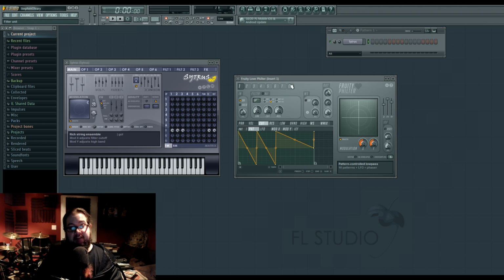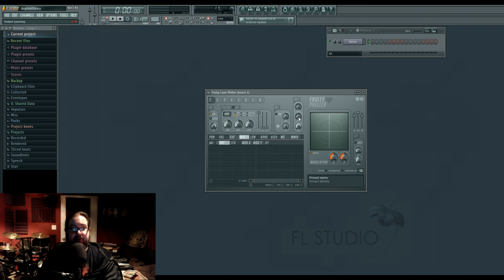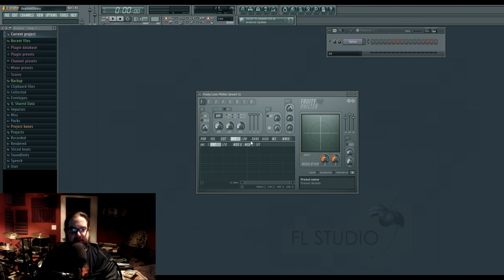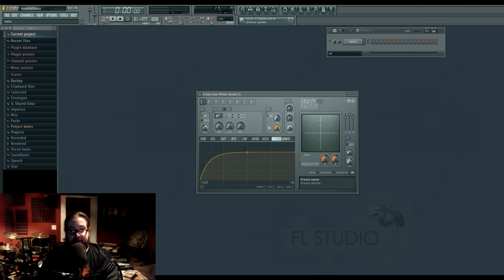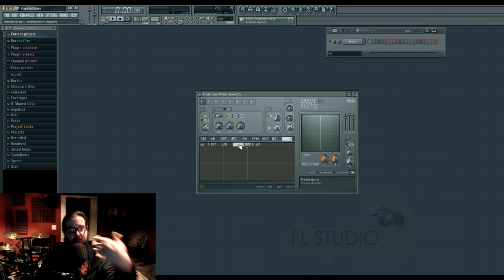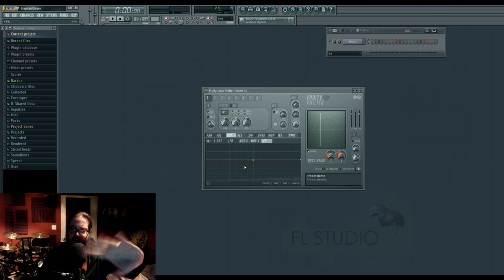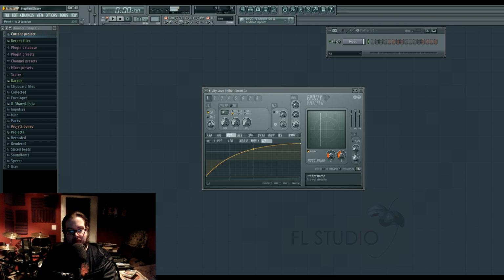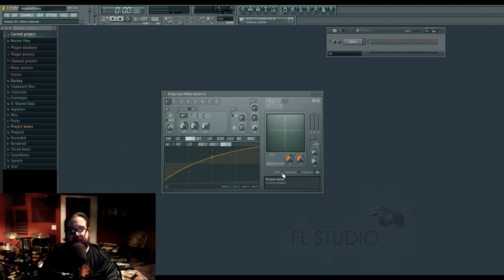FL Studio Basics 30: The Love Philter